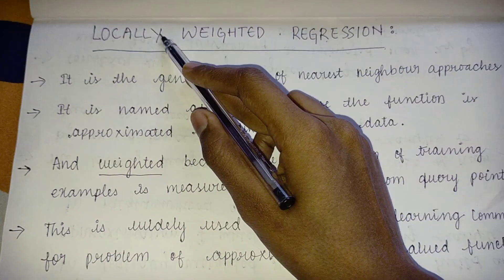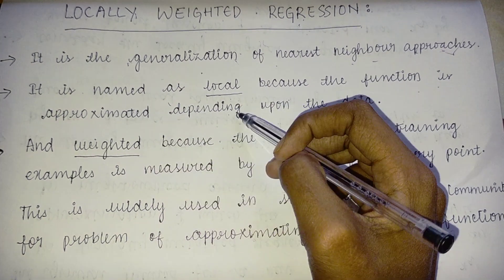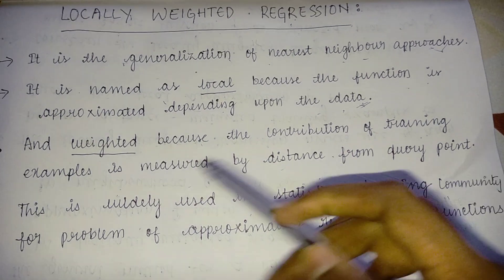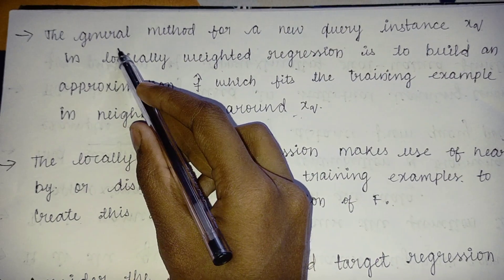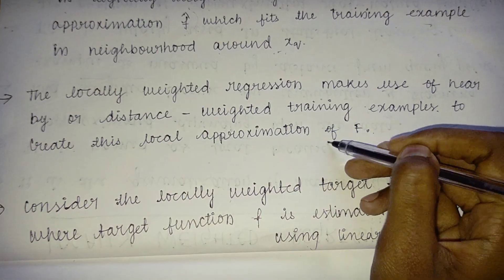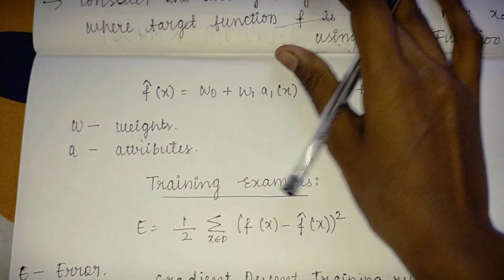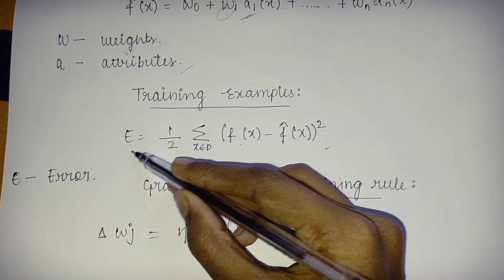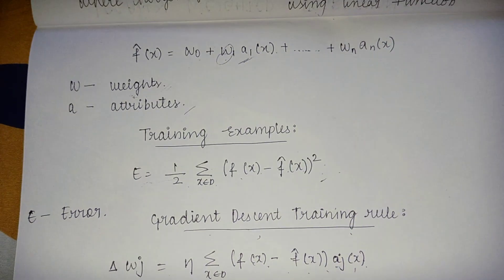Locally Weighted Regression | Machine learning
Unit 3

 Jntu